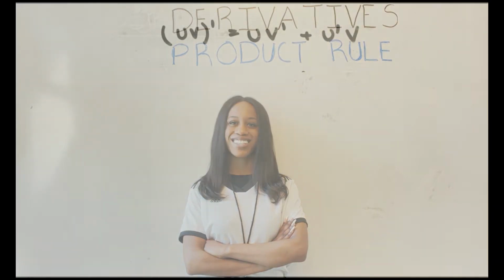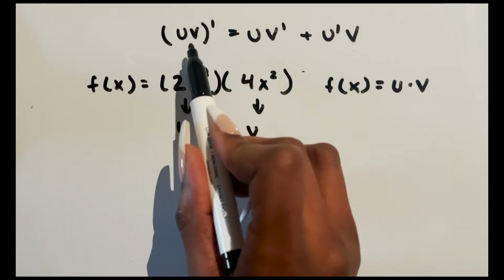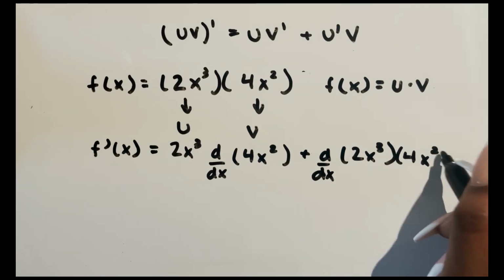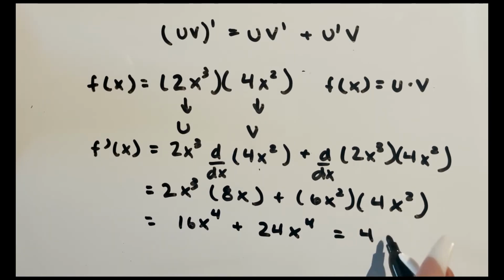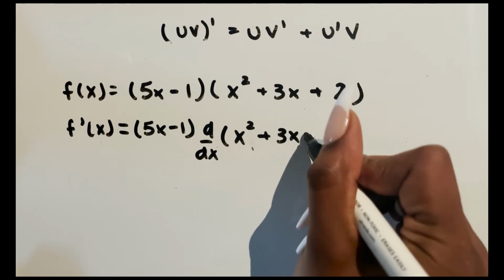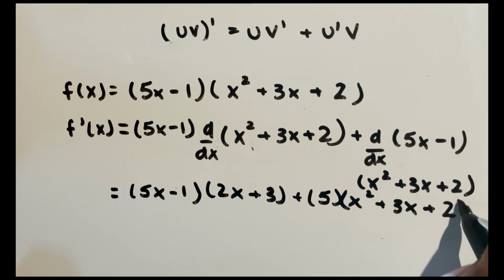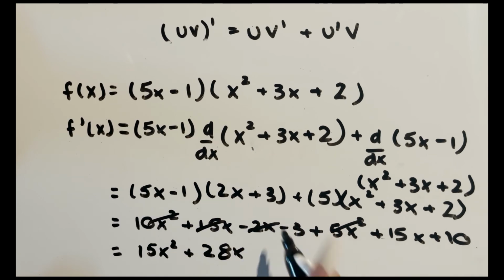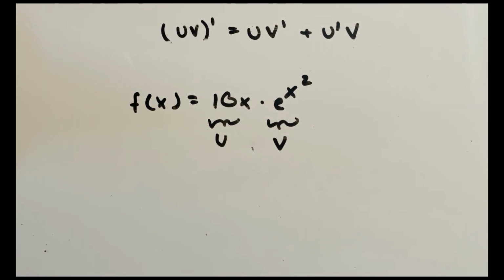Derivatives Breakdown | The Product Rule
Welcome to The Numbers Game! Coach T reviews the product rule and its applications.

Answer to final example: e^(x^2)(20x^2+10)